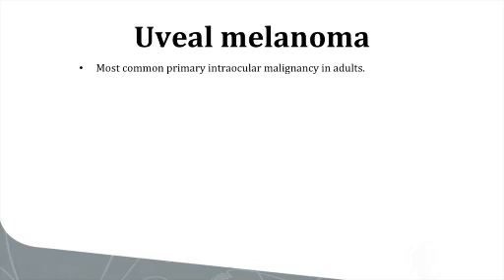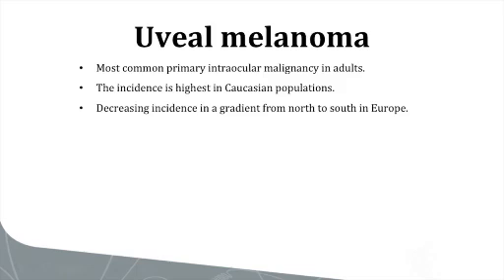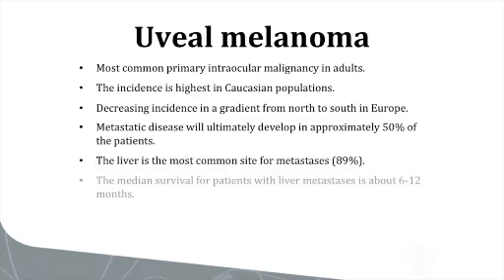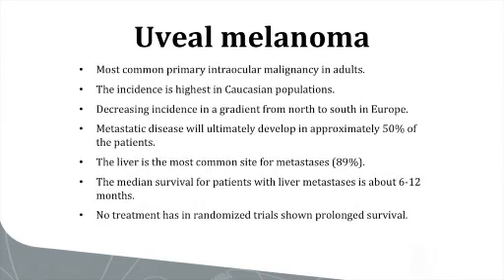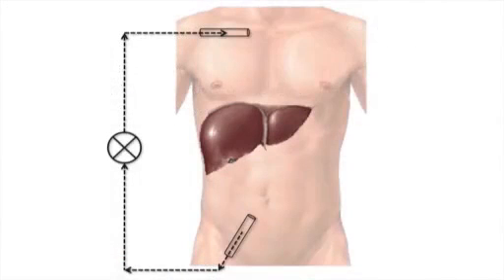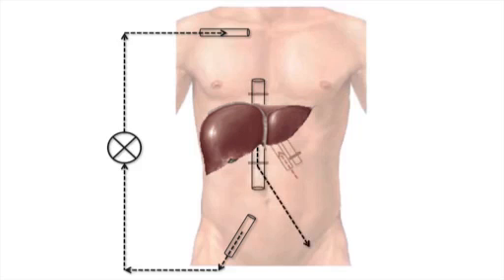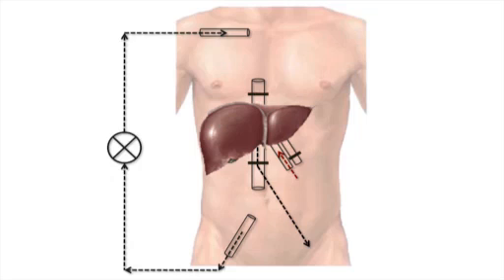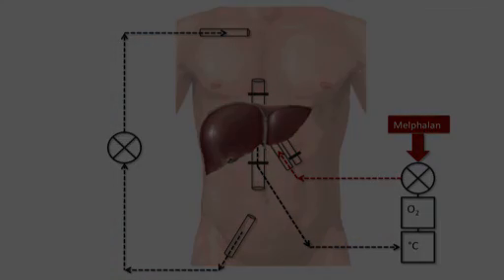Isolated Hepatic Perfusion-Treatment: Liver Metastases Of Uveal Melanoma-Preview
Isolated Hepatic Perfusion as a Treatment for Liver Metastases of Uveal Melanoma -  a 2 minute Preview of the Experimental Protocol

Ilan Ben-Shabat, Christoffer Hansson, Malin Sternby Eilard, Christian Cahlin, Magnus Rizell, Per Lindnér, Jan Mattsson, Roger Olofsson Bagge
Institute of Clinical Sciences, Department of Surgery; Institute of Clinical Sciences, Department of Thoracic Surgery; Institute of Clinical Sciences, Transplant Institute; Sahlgrenska Academy at the University of Gothenburg, Sahlgrenska University Hospital;

Here, we present a protocol how to perform an isolated liver perfusion (IHP) with melphalan and we also discuss IHP as a treatment option for liver metastases of uveal melanoma.